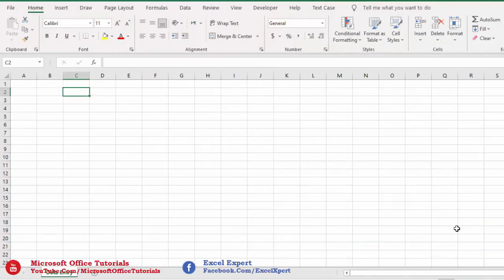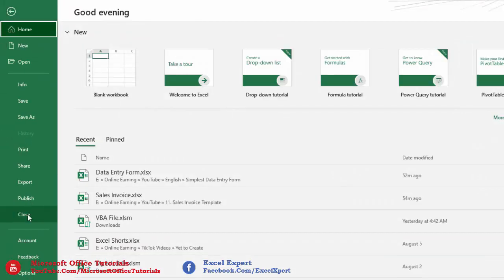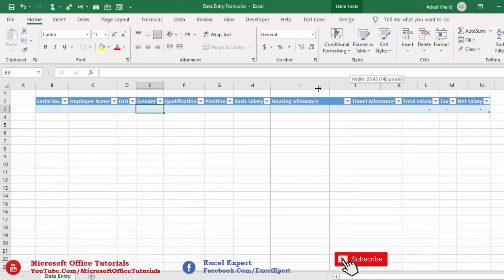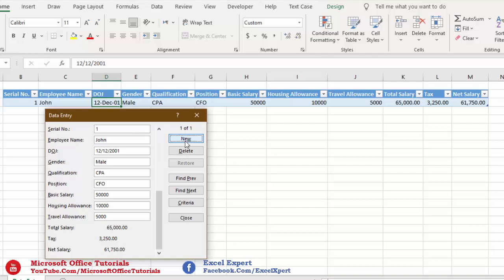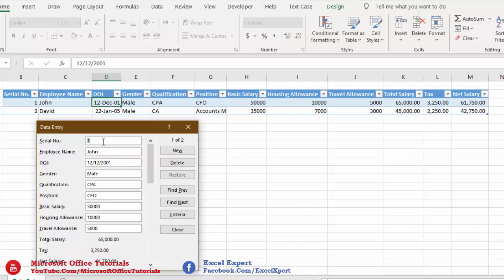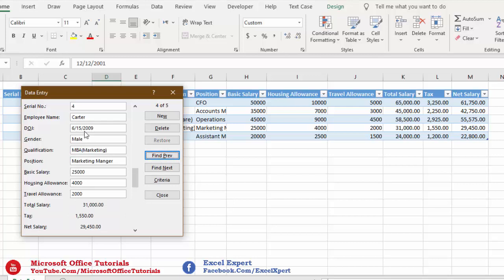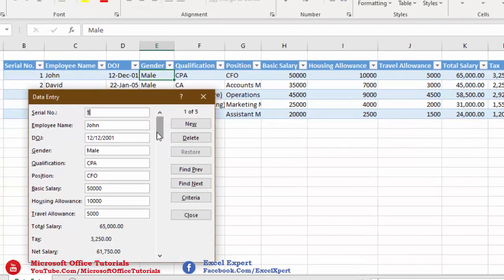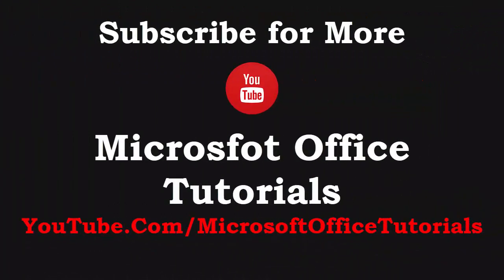How to Create Excel Data Entry Form (No VBA) in Excel | Super Easy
This is the easiest way to create and use data entry form in Excel. No VBA or macros are required. Learn how you can add data entry form to quick access toolbar of excel, how you can use data entry form on you existing or new tables. It is quite easy to navigate between records in you table through this data entry form. To search any record from your table with specific criteria is quick and simple with this data entry form.

Instagram.Com/ExpertExcel